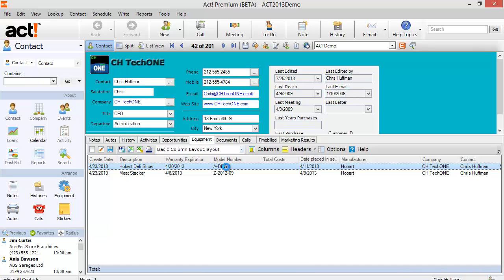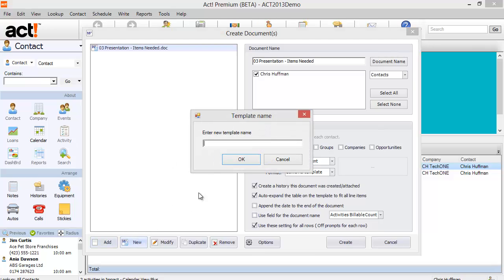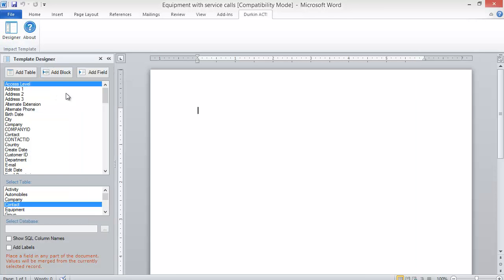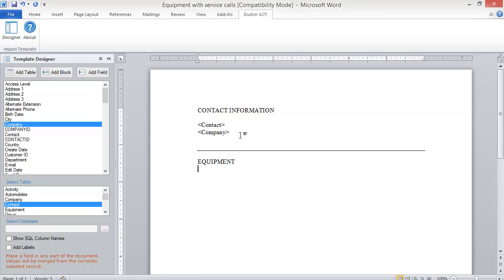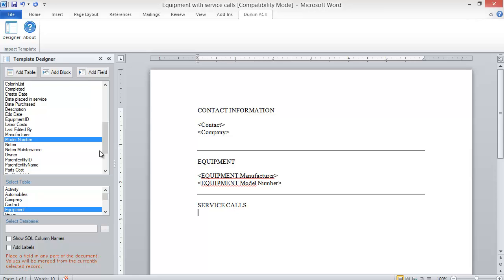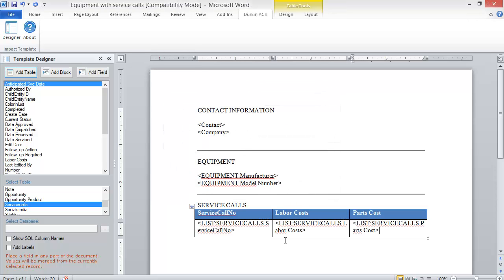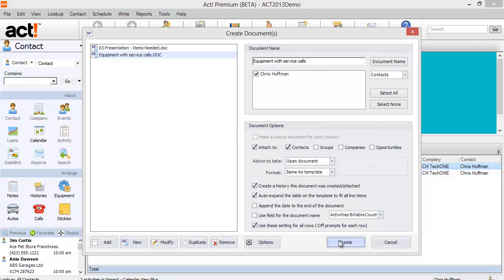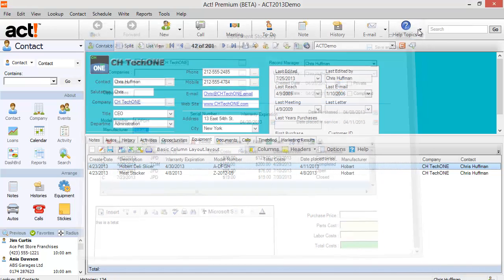Impact Documents with Lists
Impact Templates with Lists from multiple tables